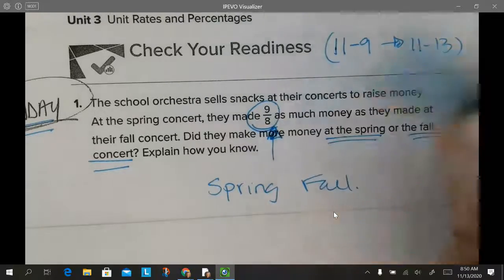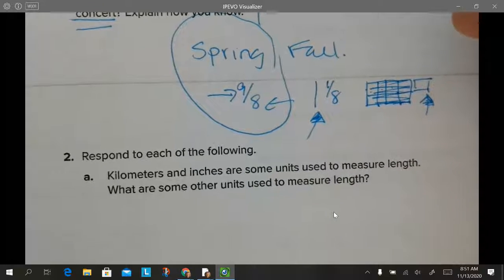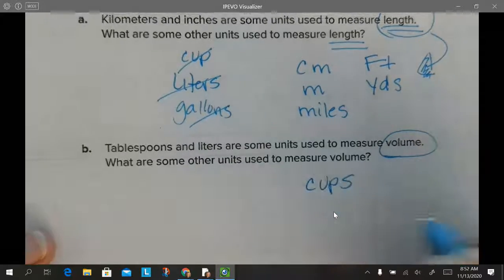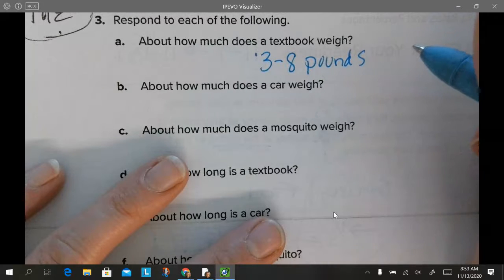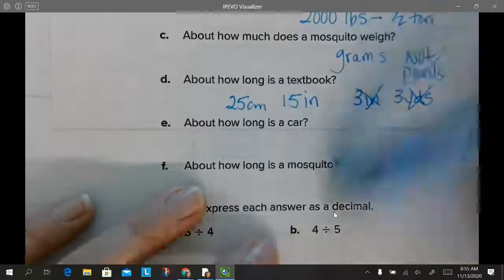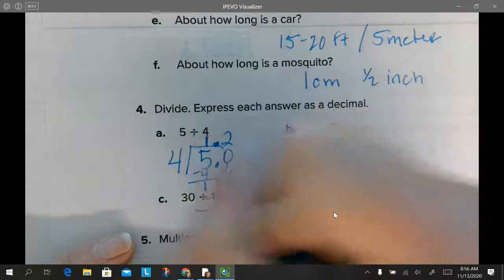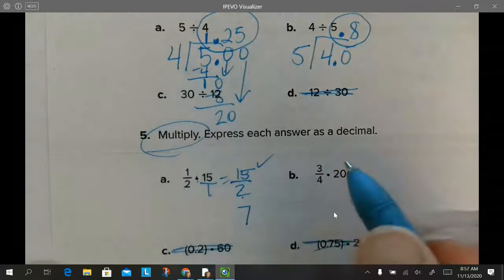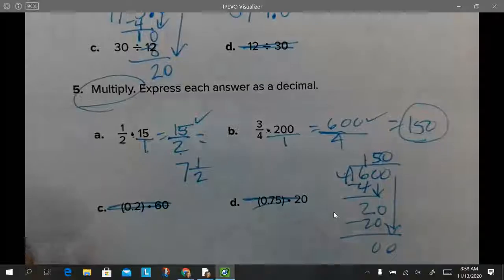Warm up Monday and Tuesday! 11-9 and 11-10